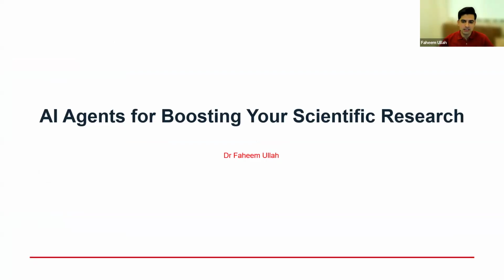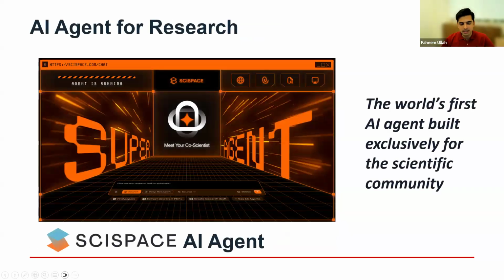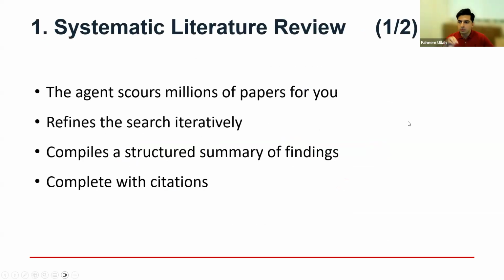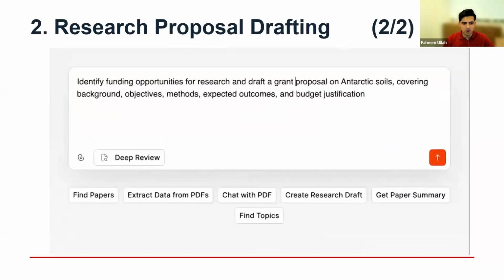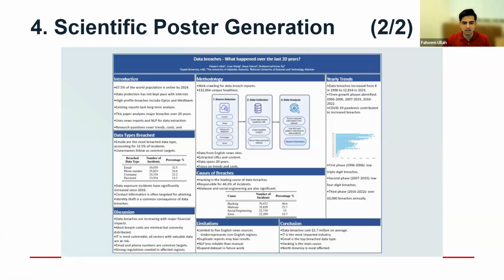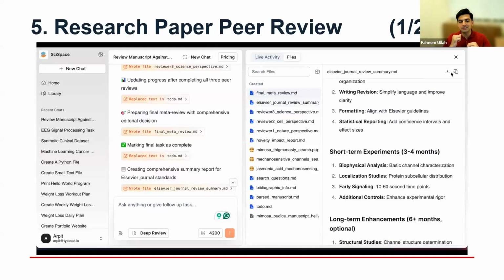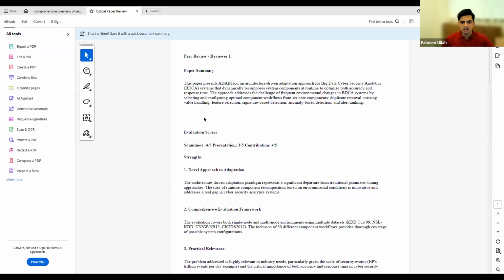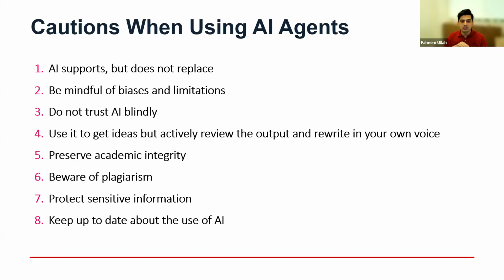Can an AI Agent Write Your Literature Review, Paper and Peer Review?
Learn how to write a research paper with AI, from systematic literature review to proposal, manuscript, poster and peer review, using SciSpace Agent.

⏩ 1:22 What is an AI agent? ChatGPT, Siri and Alexa explained

This session is for PhD students, early-career researchers and academics who want to use an AI agent across the research workflow without giving up rigor.

Dr. Faheem Ullah starts by explaining what an AI agent is, using ChatGPT, Siri and Alexa as examples, and why a research-specific agent such as SciSpace Agent is different from a general-purpose chatbot. He compares a traditional research workflow with an agent-based one and shows how SciSpace Agent turns a single prompt into a downloadable PDF or PPT.

He then walks through six research use cases with SciSpace Agent:
- Systematic literature review
- Research and grant proposal drafting
- Manuscript writing, including a draft with LaTeX export
- Turning a published paper into a conference poster
- AI peer review of a paper before submission
- Data visualization, from raw numbers to a dashboard

He shows his own outputs: a full literature review PDF, a poster built from his published paper, and an AI review whose verdict matched the real journal's minor-revision decision.

The session closes with cautions on using AI in research, including academic integrity, plagiarism and data privacy. The main takeaway: AI agents can speed up literature reviews, drafting and review, but the researcher stays responsible for checking and owning the work.

👤 Dr. Faheem Ullah, Assistant Professor and Cyber Security Program Director, University of Adelaide (Australia)
Offers mentioned in this recording have ended. Current plans

0:00 Welcome and agenda
1:22 What is an AI agent? ChatGPT, Siri and Alexa explained
3:35 Is there an AI agent built for research? SciSpace Agent
4:54 Traditional research vs AI agents: literature review in 1 month, not 4
9:06 How SciSpace Agent works: from prompt to downloadable PDF or PPT
11:19 How to do a systematic literature review with AI
13:43 SciSpace Agent vs ChatGPT for research tasks
15:43 How to write a research or grant proposal with AI
17:48 How to write a research paper with AI: manuscript draft with LaTeX export
20:05 How to turn a research paper into a conference poster with AI
23:37 Can AI peer review your research paper before submission?
27:33 AI data visualization for research: from raw numbers to a dashboard
30:01 AI literature review output: prompt and full PDF walkthrough
32:11 AI-generated conference poster: final result
33:16 AI peer review vs real journal reviewers: does the verdict match?
34:38 Cautions for using AI in research: AI supports, it does not replace
37:10 Academic integrity, plagiarism and data privacy when using AI